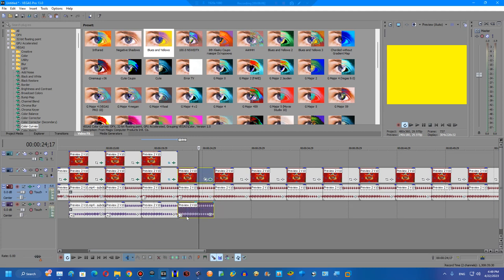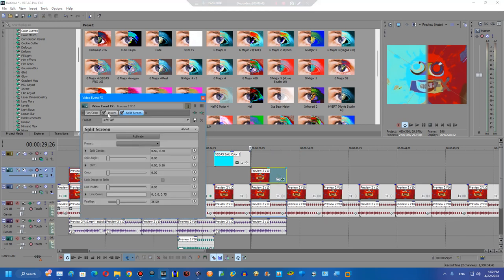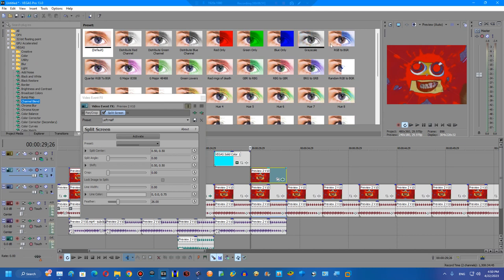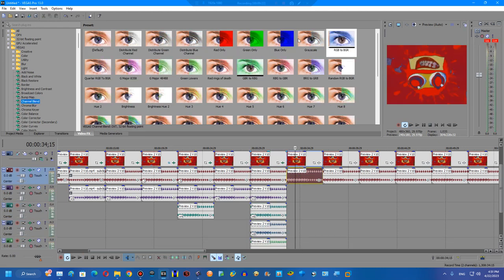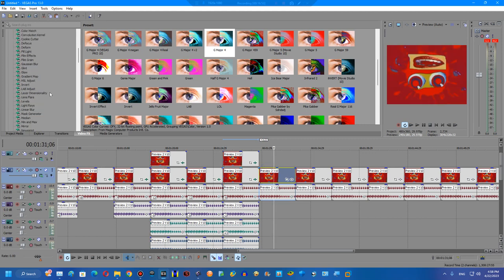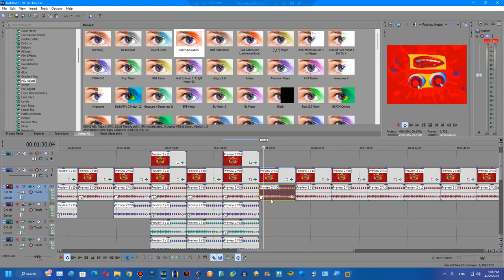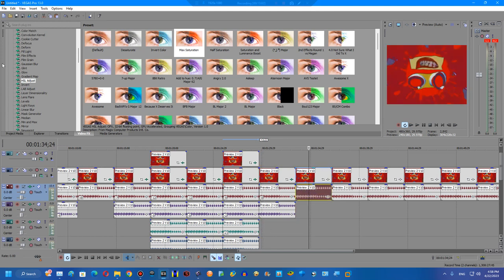How to make Preview 1982 Effects on Sony Vegas Pro/Movie Studio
My discord tag link: LynnGrantz#0304
Credit to anyone who owns their content in this video

Sony Vegas Movie Studio HD Platinum 10.0 (Build 179)
Sony Vegas Pro 10.0b (Build 467) 64-bit
Sony Vegas Pro 10.0e (Build 738) 64-bit
Sony Vegas Movie Studio HD 11.0 (Build 75)
Sony Vegas Movie Studio HD Platinum 11.0 (Build 220/322)
Sony Vegas Pro 11.0 (Build 701) 64-bit
Sony Vegas Movie Studio Platinum 12.0 (Build 1184) 64-bit
Sony MAGIX Vegas Movie Studio 14.0 Platinum (Build 148)
Sony MAGIX Vegas Pro 15.0 (Build 177)
Sony MAGIX Vegas Movie Studio 15.0 (Build 146)
Sony MAGIX Vegas Movie Studio 15.0 Platinum (Build 146)
Sony MAGIX Vegas Pro 16.0 (Build 248)
Sony MAGIX Vegas Movie Studio 16.0 Platinum (Build 175)
Sony MAGIX Vegas Movie Studio 16.0 (Build 158)
Sony MAGIX Vegas Pro 17.0 (Build 421)
Sony MAGIX Vegas Movie Studio 17.0 Platinum (Build 143)
Sony MAGIX Vegas Pro 18.0 (Build 284)
VMware Workstation Pro 17
Audacity Versions
AVS Video Editor Versions
Sony Sound Forge 9.0 (Build 441)
Sony Sound Forge Pro 10.0c (Build 491)
Sony Sound Forge Audio Studio 10.0 (Build 153)
Sony Sound Forge Pro 11.0 (Build 234)
Sony MAGIX SOUND FORGE Pro 12.0 x64 (Build 29)
Sony MAGIX SOUND FORGE Pro 13.0 (Build 48)
Acid Pro 7.0
Sony DVD Architect Studio 5.0 (Build 128)
Sony DVD Architect Pro 5.2 (Build 135)
Sony MAGIX DVD Architect Pro 7.0 (Build 38)
BlueStacks5
Wrapper Offline
GoAniFire
Wrapper Online Gold Replit
VideoMeld
Capcut 1.6.1
NewBlue 2012 Beta Plugins
Boris Complete Continium Plugins
Genarts Sapphire Plugins
G'MIC Plugins
Genarts Monster Plugins
NewBlue TotalFX 7 Plugins
Ignite Pro Plugins
Pixelan Plugins
Zenote Plugins
VST Plugins
VideoPad
Alight Motion
Exagear Windows Emulator (Wine)
Balabolka
Puffin Browser
Recorded on: Bandicam

Created with Sony MAGIX Vegas Pro 13.0 (Build 543) 64-bit